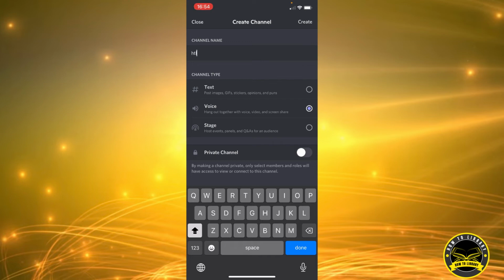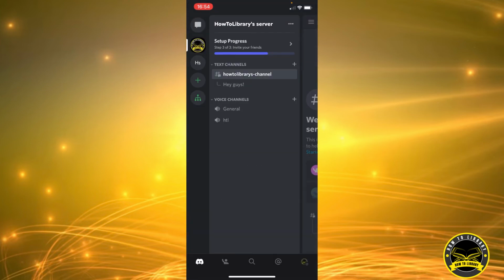How to create a Voice channel on discord: A step-by-step guide | Discord tutorial Store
If you're looking for How to create a Voice channel on discord, this guide will show you how!

In this Discord tutorial, we'll be showing you how to create a voice channel on Discord. This guide is perfect for beginners who want to create a voice channel for gaming, streaming, or any other purpose.

If you're new to Discord, then this guide is for you! We'll be walking you through the process of creating a voice channel, from sign up to configuration. After watching this guide, you'll be ready to start making your Discord channel the perfect place for your community!

✅  Creating a voice channel on Discord is a relatively straightforward process. First, you'll need to log into your Discord account, select the server to which you want to add a voice channel, and then click on the “+” icon next to the “Voice Channels” header. This will bring up a menu with a variety of customization options. You can choose a name for the voice channel, select a category in which it will appear, and determine the permissions of the channel. Once you have created the channel, you can add users to it, adjust the volume levels, and assign roles to different members. You can also customize the settings of the channel, such as whether or not it is public or private, as well as the language it will be spoken in. Finally, you can add a variety of other features, such as a text channel, a chatbot, and a list of songs that members can queue up for the channel. After you have completed all of these steps, you will have successfully created a voice channel on Discord